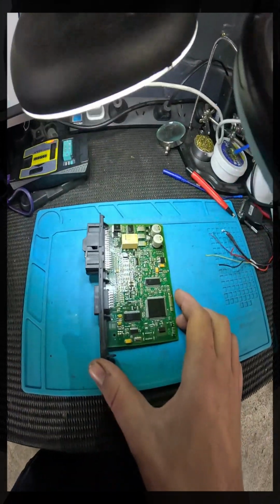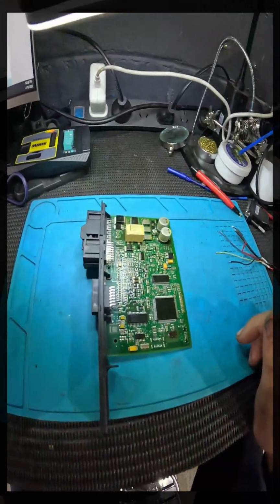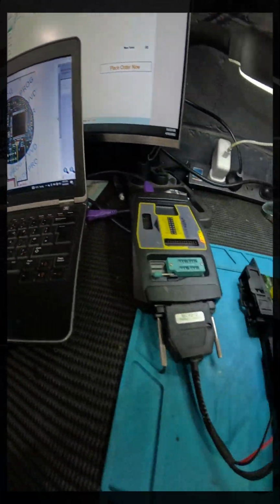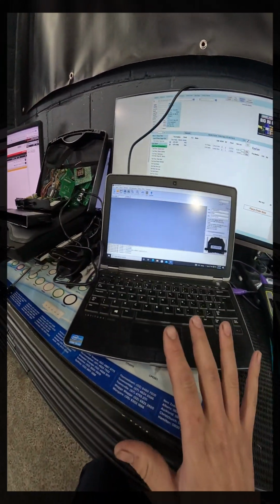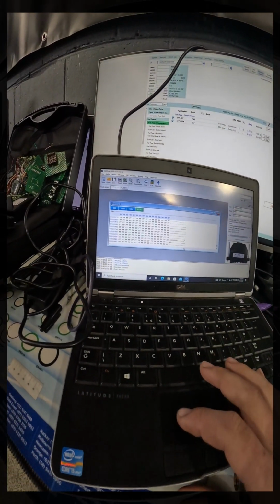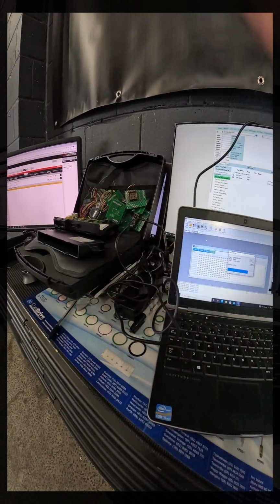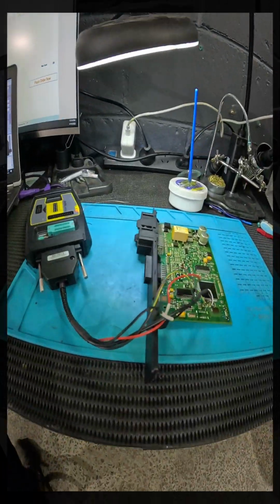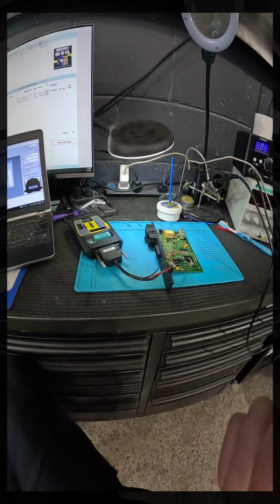BMW CAS module cloning 👨‍💻